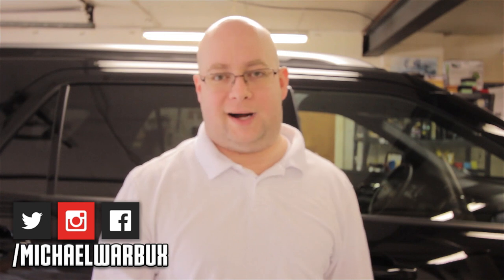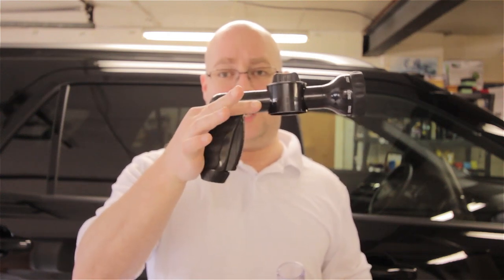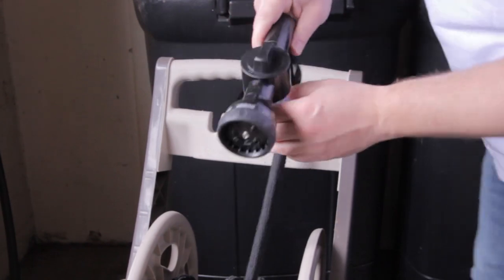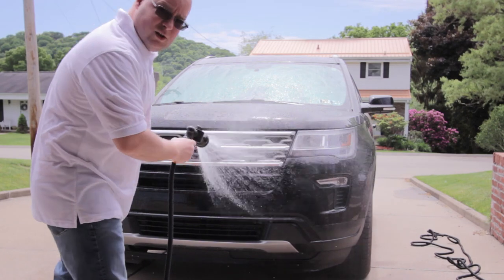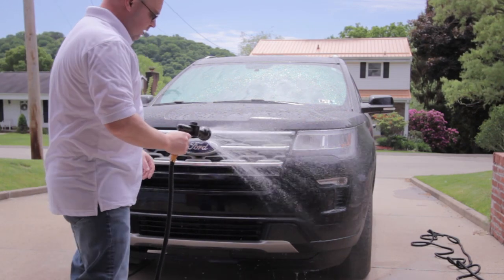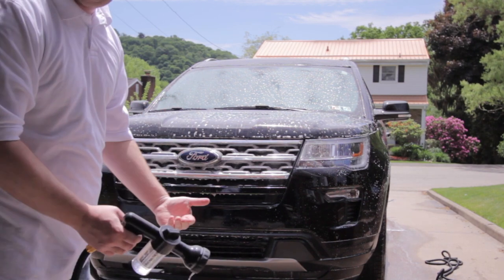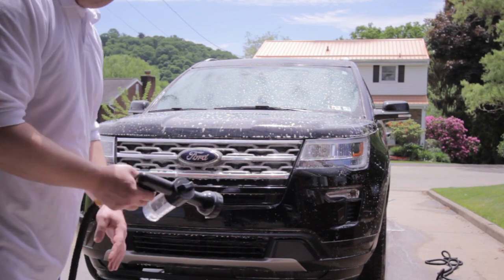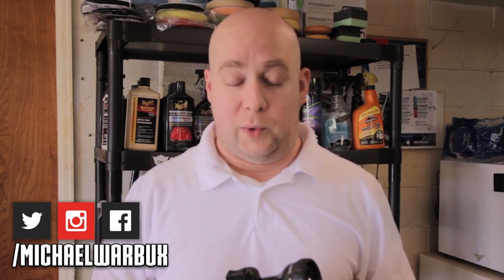HIGH PRESSURE GARDEN HOSE NOZZLE WITH SOAP FOR YOUR CAR | DOES IT WORK??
EVILTO Garden Hose Nozzle, High Pressure Hose Spray Nozzle 8 Way Spray Pattern with 3.5oz/100cc Soap Dispenser Bottle Snow Foam Gun for Watering Plants, Lawn, Patio, Car Wash, Cleaning Showering Pet.

From Product Description:

• HIGH PRESSURE INDUSTRIAL DESIGN: The garden hose nozzle has 8 spray patters and a soap dispenser. New design technology can concentrate water pressure at a point, spray distance up to 6-10 meters.

• 8 IN 1 SPRAY PATTERNS: The foam gun has 8 types of spouts ,spin- click spray selector different settings ( rinse, stream, flat, center, jet, shower, mist and cone) which can spout water in 8 patterns for different uses, spray nozzle for garden hose fulfill your different needs. Best for Watering Plants, Lawn, Patio, and Washing Car, Showering Pets.

• BUILD-IN SOAP DISPENSER: The perfect combination of detergent bottle and the soap dispenser, makes you no longer need to prepare a bucket of foamy water separately when washing.You just need to put the detergent into the bottle,adjust the amount of foam by the rotary switch.

• UPGRADE KNOB : We changed the rotating knob to solve the problem that hard to turn in 2019. And it fits any standard hose, you can easily connect it with your garden hose. The foam sprayer is made of high-grade rubber, this hose nozzle is easy to grip, slip-resistant and comfortable fit.

• HIGH QUALITY CAR WASH GLOVES: To make cars washing more convenient, we provide a premium scratch-free wash mitt for you. Highest density, ultra-soft, double sided, super absorbent. Microfiber strands wipe away grime and provide a swirl-free finish!

• The garden hose nozzle is high-pressure industrial design spray distance high up to 19 - 26ft, and it was pretty good strong water pressure power. Sturdy Design and a Rubber Hose Washer provides a durable and tight seal to eliminate the leak.

• The hose nozzle has an ergonomic and comfortable handle, with a locking buckle on the bottom, it can keep the water remains on without you holding the trigger for the whole time.

• The hose nozzle sprayer with the bottle is switched freely between foam and water, to give you the cleanest car washing experience. Designed with foam storage, can mix soap or fertilizer, 3-way foam flow control switch mode.

• This foam sprayer has 8 watering patterns: Cone, Jet, Center, Mist, Shower, Rinse, Flat, and Stream. You can rotate the nozzle to select the spray pattern you need. Foam lance will speed up your washing or watering routine.

Hashtags